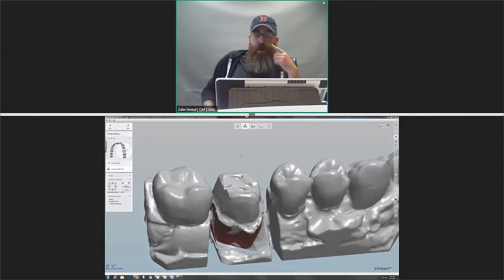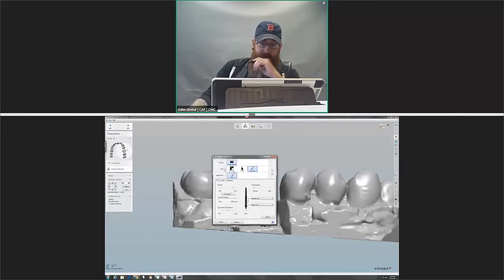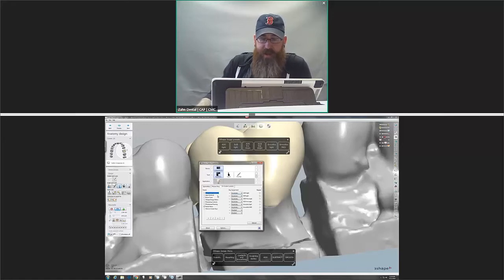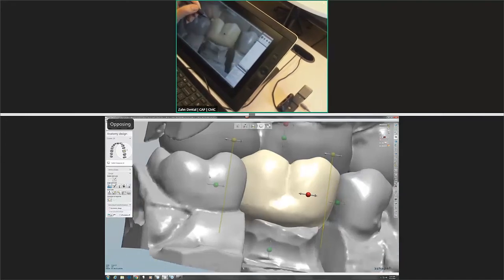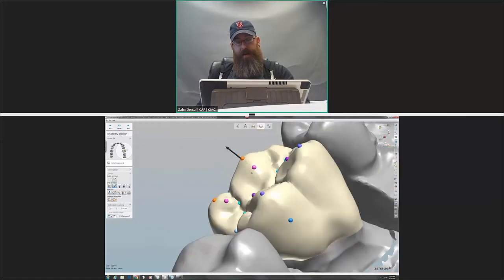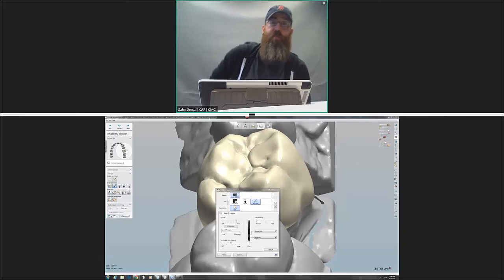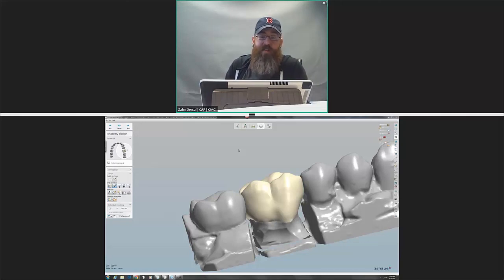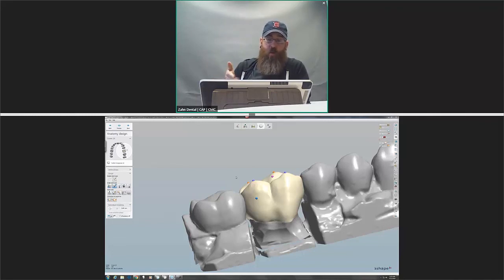Art & Technology: 3Shape Design on a Tablet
The tablet is quickly gaining popularity in the world of dental CAD design and is credited with bringing the sense of artistic composition back to the field. Join seasoned artist and 3Shape designer Barry Mahoney for this webinar as he describes how to leverage the tablet pen to achieve lifelike anatomy, discusses the differences between ‘PC 3Shape’ and ‘Tablet 3Shape,’ and reviews the many shortcuts available in 3Shape 2018.